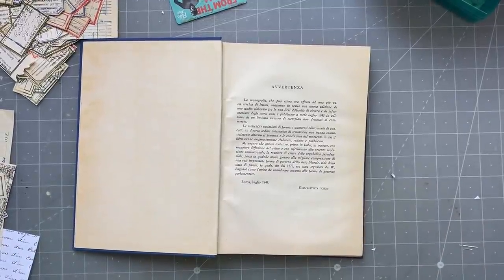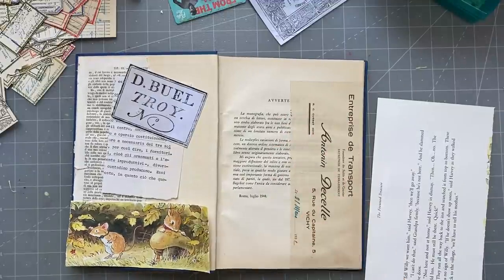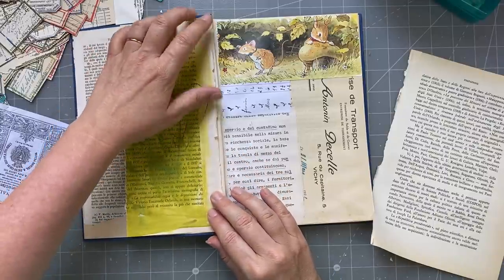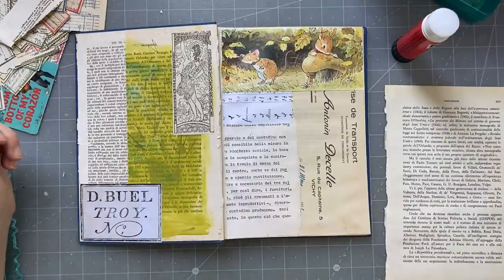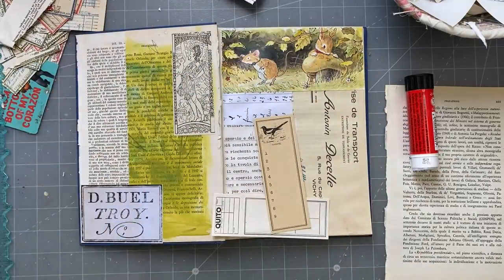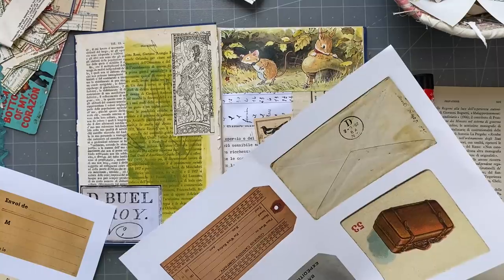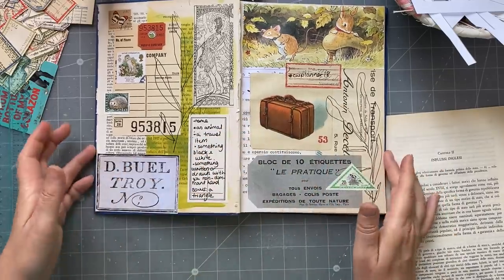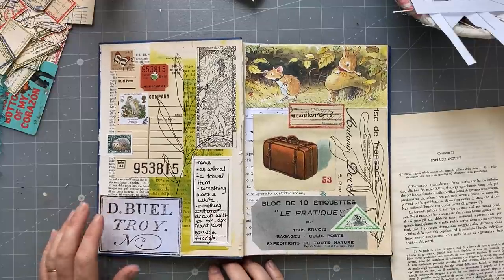Craft with me | 5 prompt weekly collage challenge 2021 cwplanner18 | Margarete Miller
Here are my 18th spread doing Margarete Miller's 5 prompt challenge for 2021. This was fun!

My new kits:

Lulu’s kit

Roxy Creations by Sarah